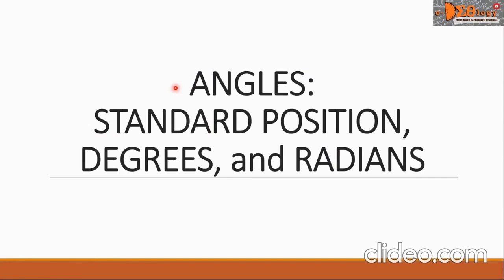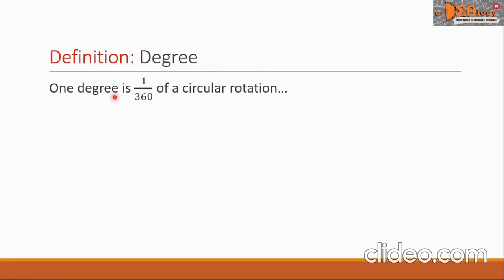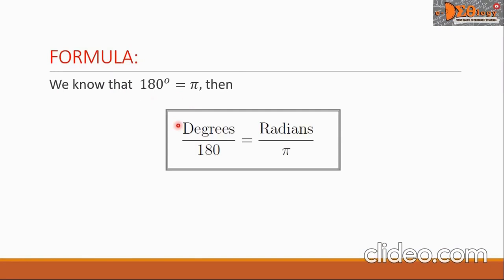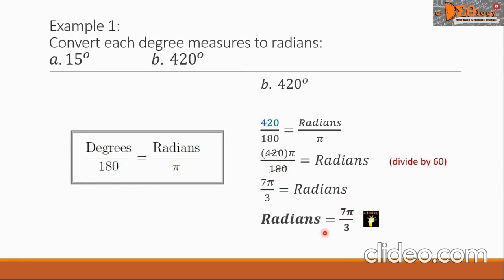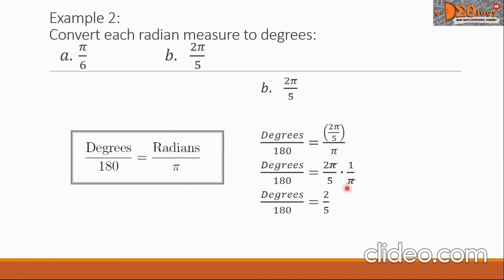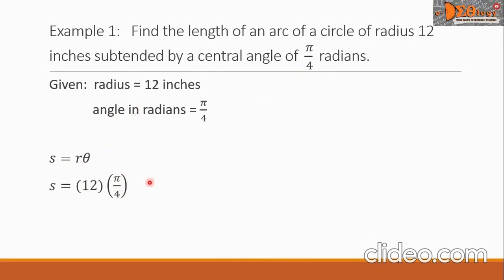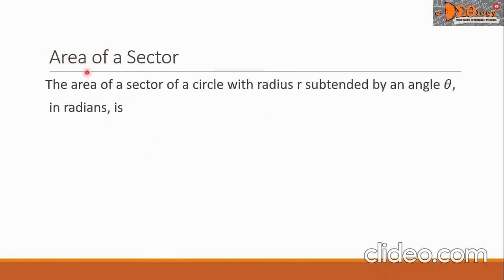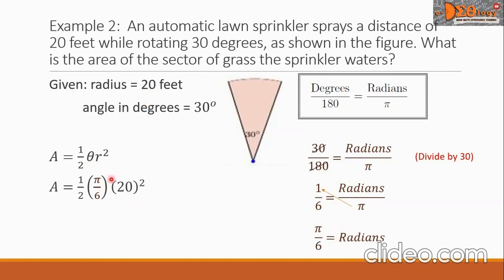Chapter: Angles and Circle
See playlist for Math videos:
-Basic Math
-Pure Math
-Applied Math
-Calculus I
-Calculus II
-Probability and Statistics for IT
-Algebra
-Trigonometry
-Analytic Geometry
-Differential Calculus
-Integral Calculus
-Probability and Statistics
-Elementary Mathematics